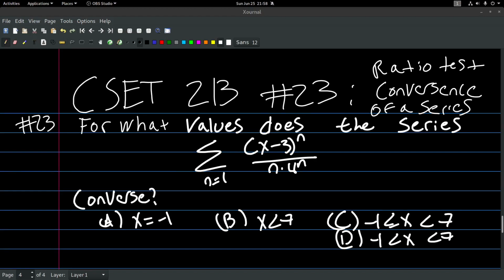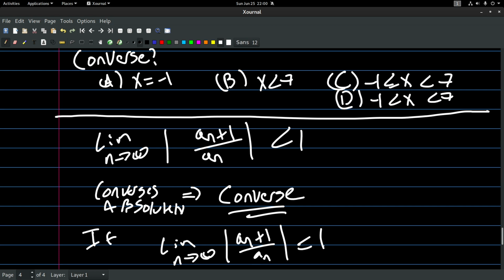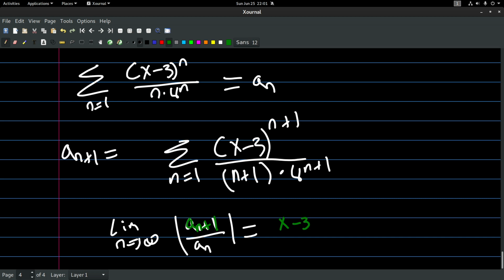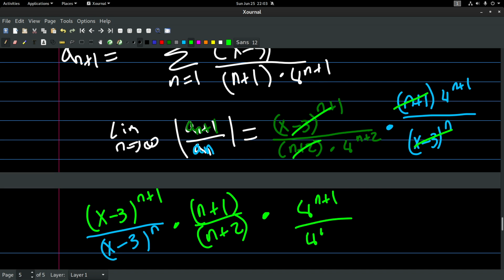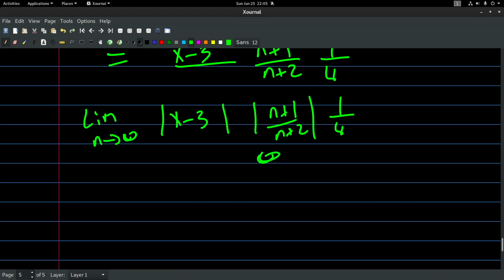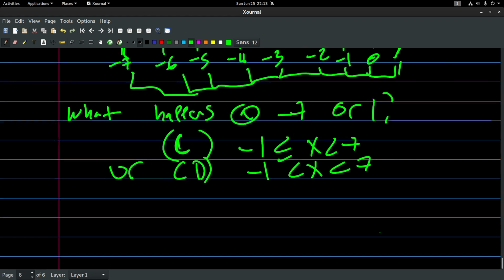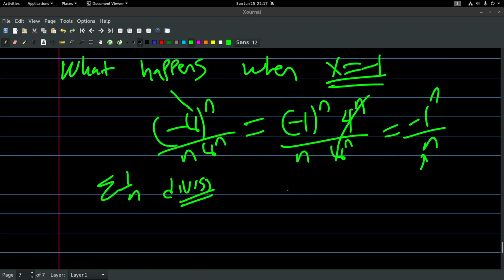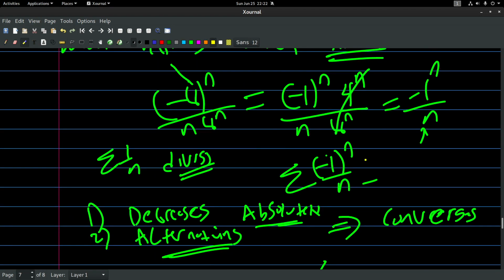Ratio Convergence Test Example AKA CSET3#23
Ratio Convergence Test Example from the CSET Subtest 3 question number 23. This is aim for aspiring teachers but can be used by anyone studying examples.